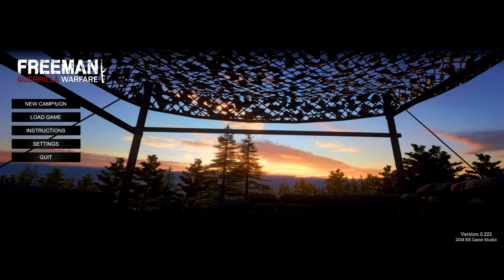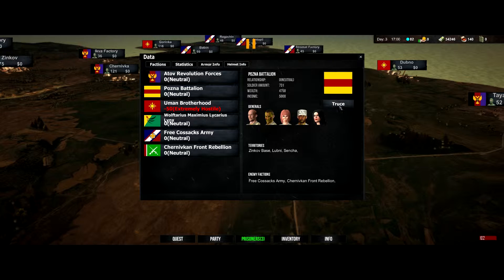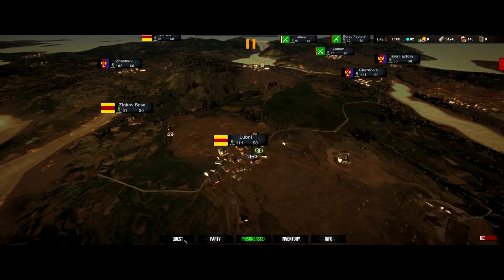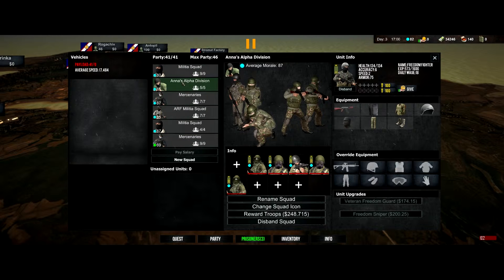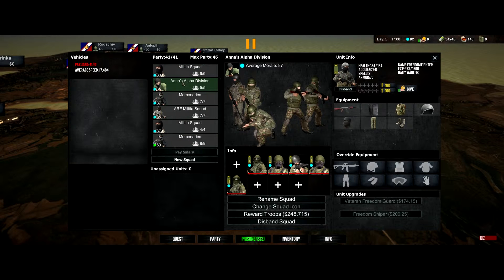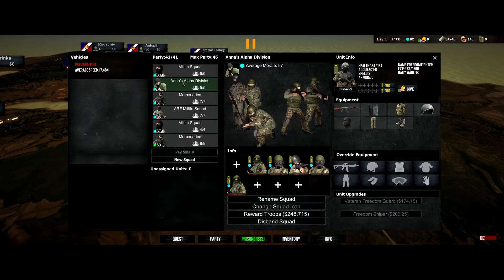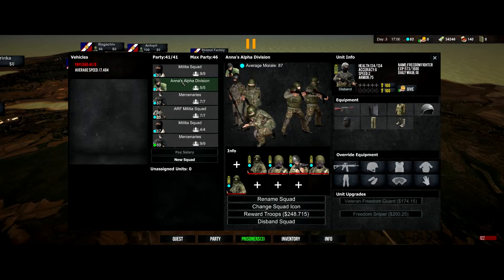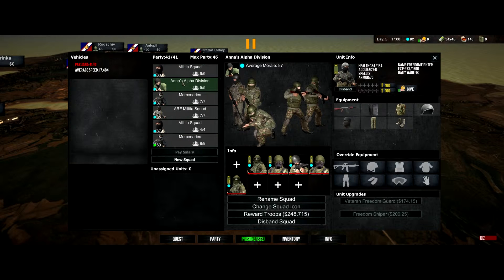Freeman: Guerrilla Warfare- Intro and Overview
Freeman: Guerrilla Warfare is an awesome new game in early access on Steam! Can you unite an island in chaos under 1 banner? Or will you fade into obscurity?

Intro:
-Armed Soldier Getting Out Of An Old Rusty Car And Shooting With A Machine Gun
-Gothic Warriors Posing With Guns And Shooting Towards Camera
-Slow Motion Of Armed Soldier Shooting From A Truck